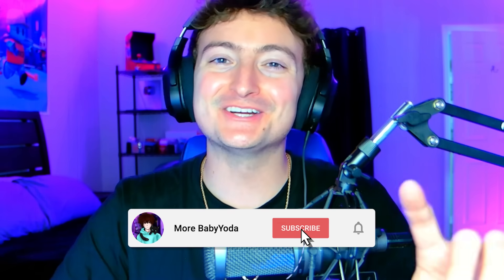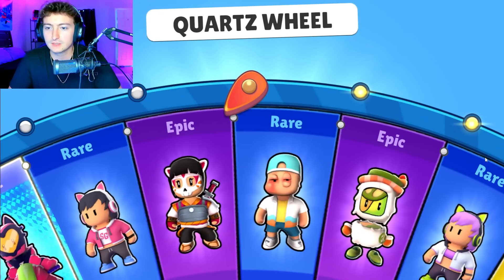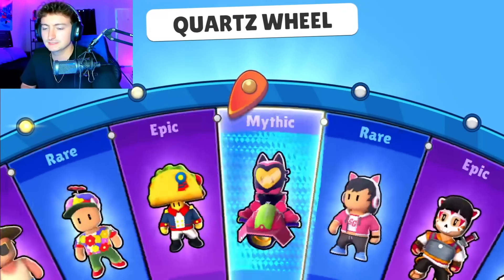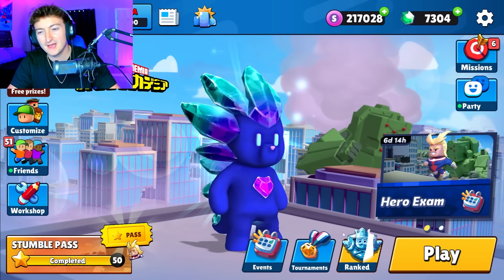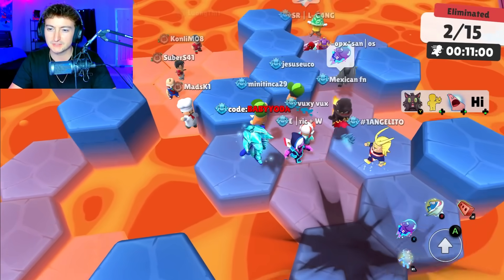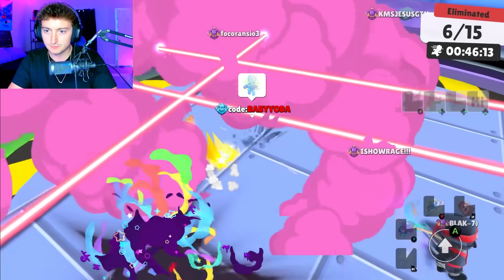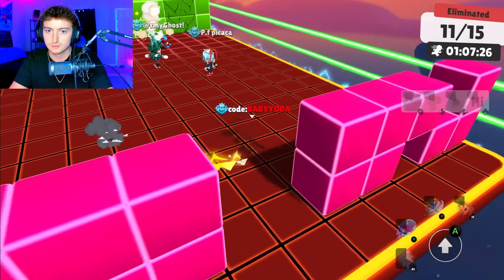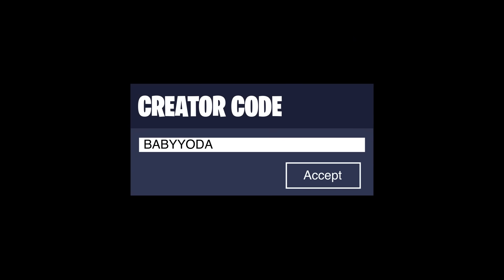Opening *NEW* QUARTZ WHEEL in Stumble Guys!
SUB TO SECOND CHANNEL:

 / lukerestifo